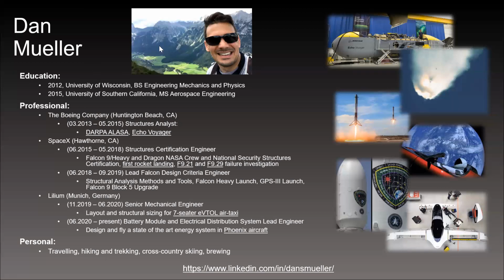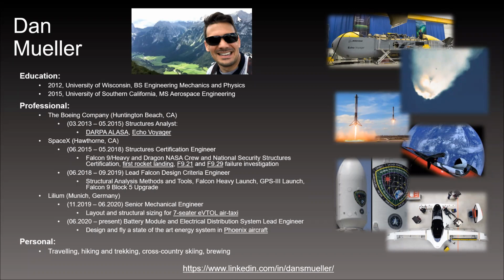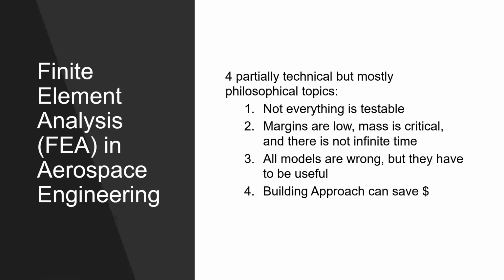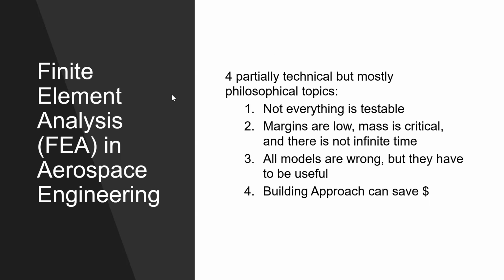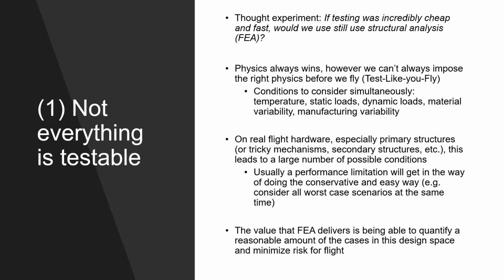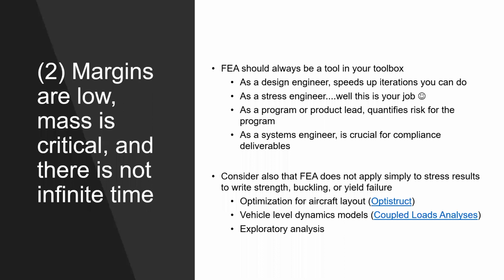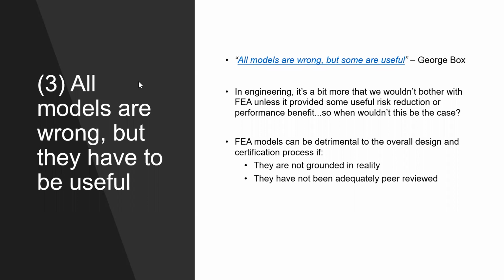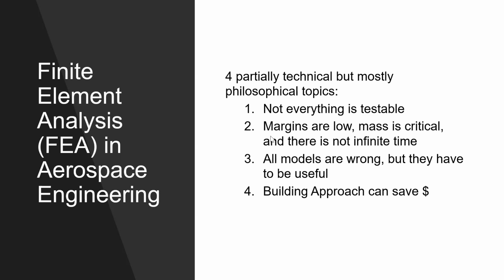Finite Element Methods: Guest Speaker Series with Dan Mueller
Dan Mueller provides advice to the students relative to career and the key philosophical points to consider when leveraging finite element analysis in the design of structural systems. He also illustrates the point of surrounding yourself with "smarter" people so that you can continue to learn and expand your skills.  Life is an adventure!